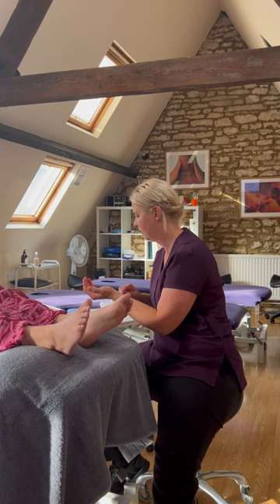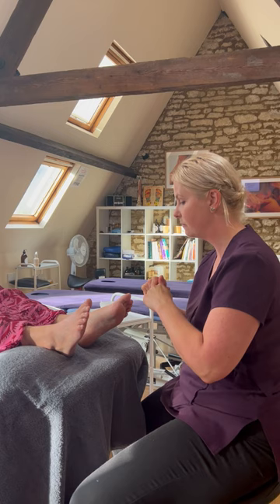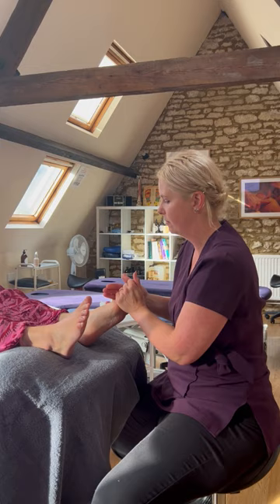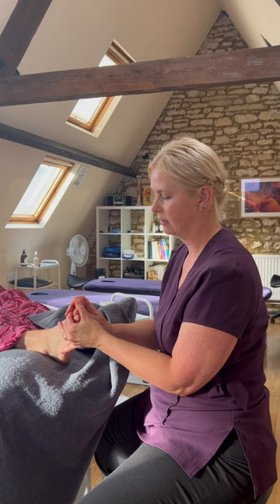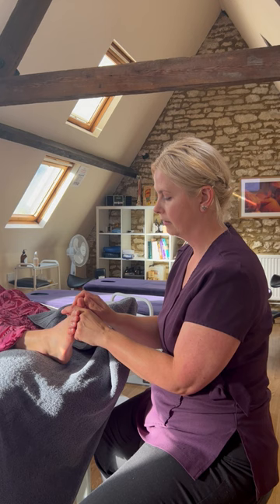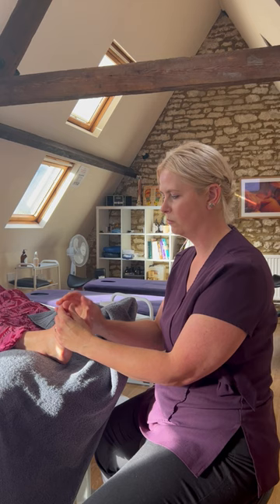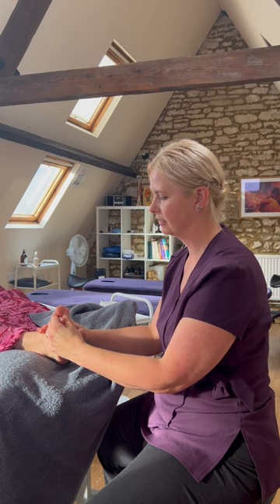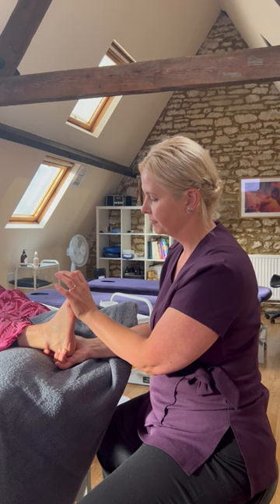Reflexology for Menopause Part 1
Watch as Yvonne Lockhart, Reflexology Tutor at the Cotswold Academy talks us through the adaptions that can be made to our reflexology routines to support our clients through the many and varied symptoms associated with the menopause.